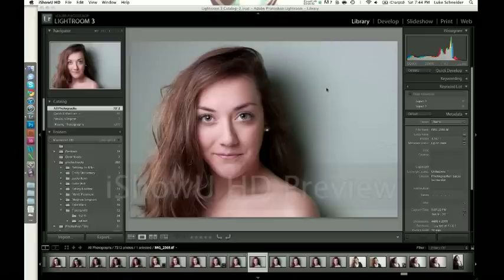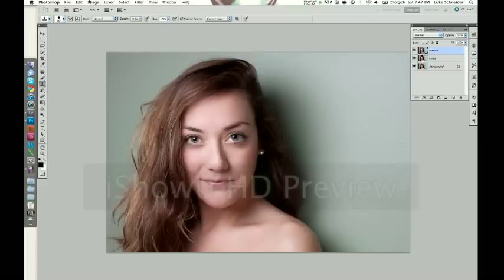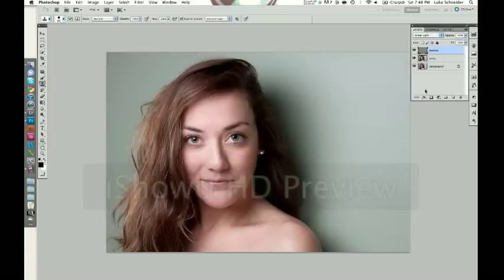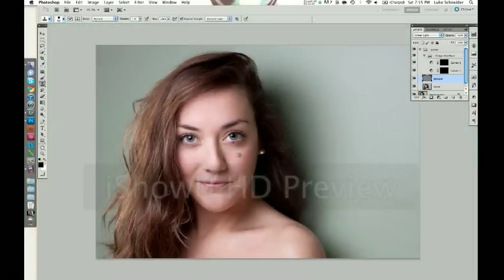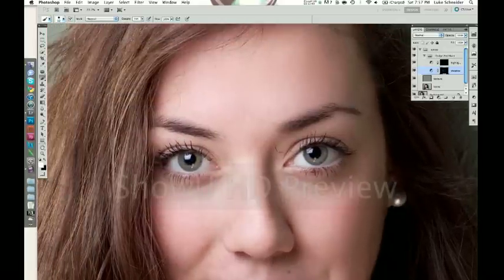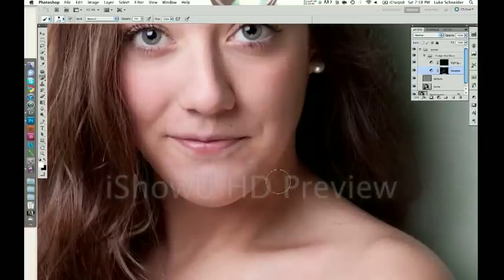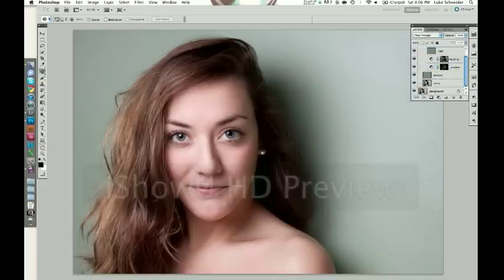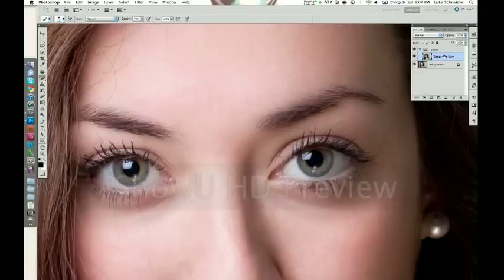Photoshop Skin Processing Tutorial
Full Screen to see better!

Hey guys, heres a new tutorial about how I generally process skin through adobe Photoshop CS5. It is a bit long but has information that will definitely benefit your processing and if you follow along with one of your images will look great.

BTW things to remember: TEXTURE IS GOOD, DO NOT JUST SMOOTH OUT EVERYTHING! it will make your pictures look real, if you are going for the high fashion/glamour/doll look go for it but only if its intentional!

For the record: if I say Option, on P.C. that'll be the Alt Key. also I spell my name wrong when I put the watermark in (Emberassing) but you get the idea!

P.S. sorry about the watermark over the video, gotta choose a program to buy to film my screen!